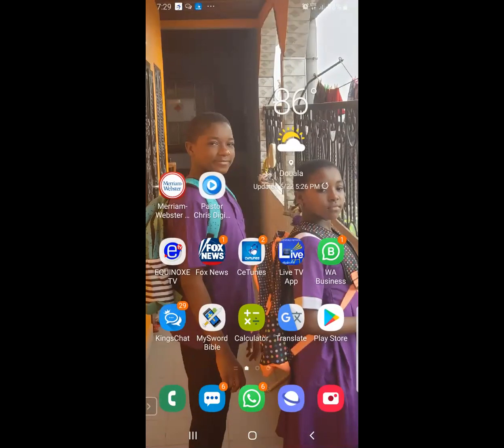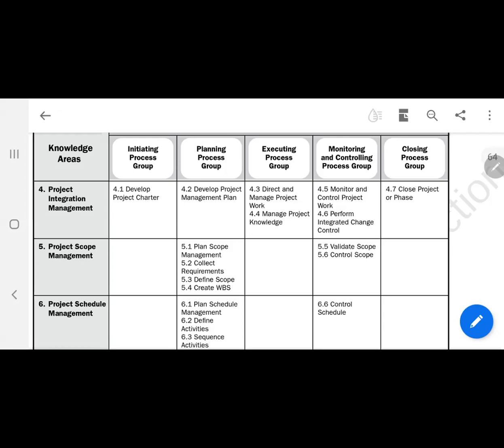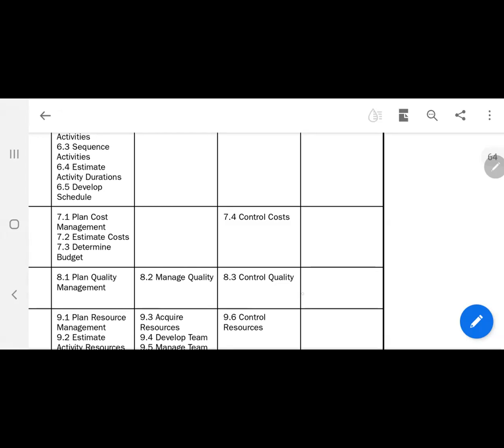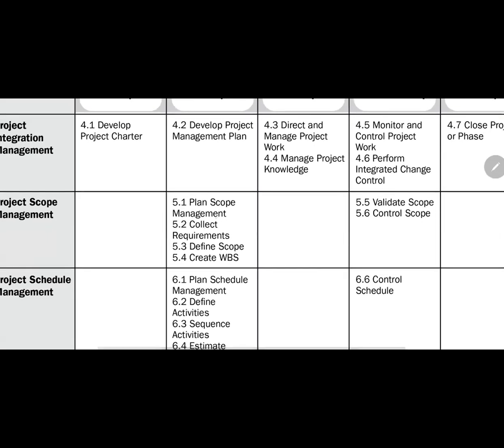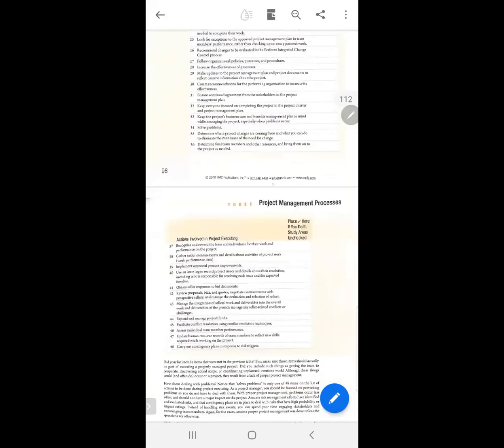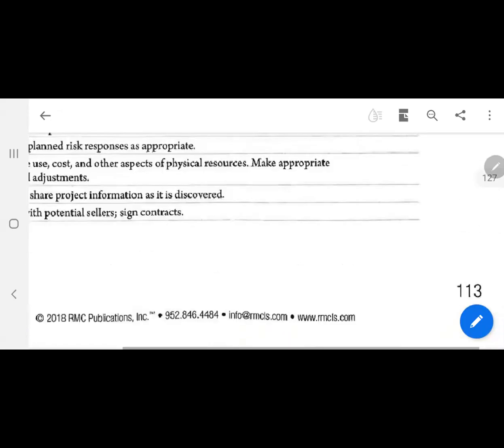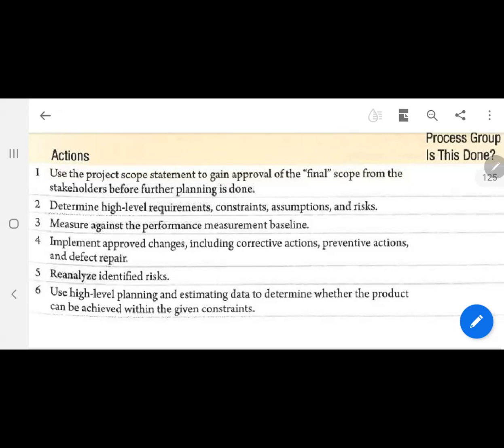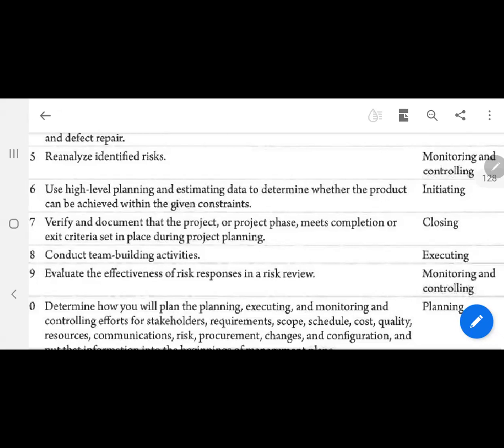PMP INTEGRATION Overview May 2020